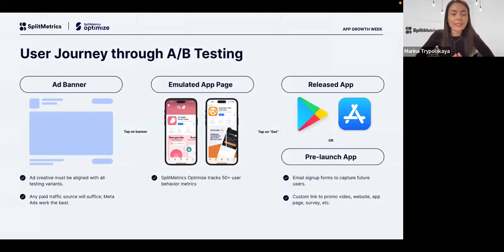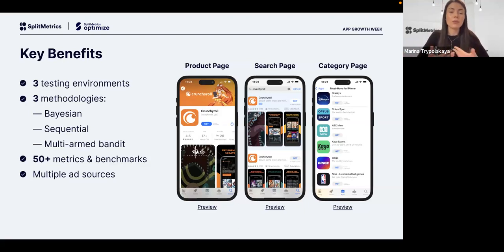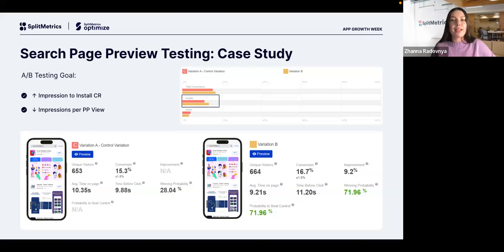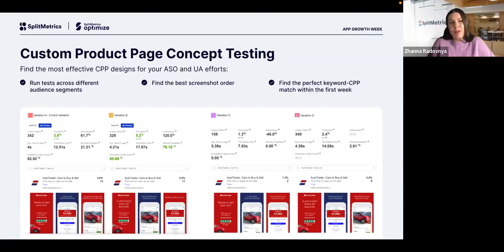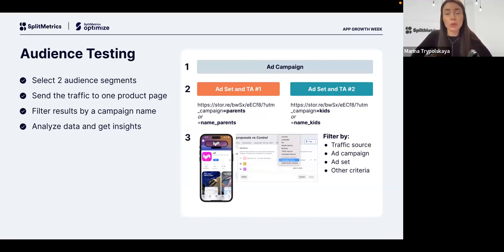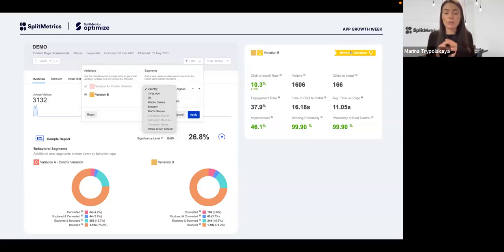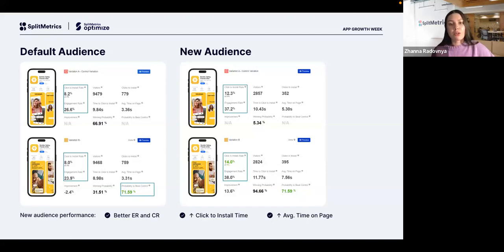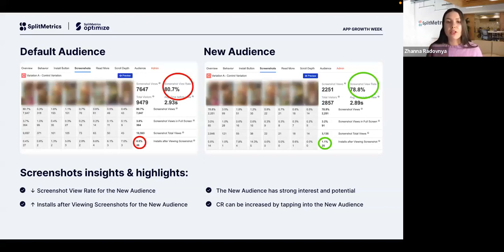App Growth Week 2023 | Unveiling the Best in ASO, A/B Testing, and Optimization Technology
During the SplitMetrics Optimize product spotlight session, Marina Trypolskaya and Zhanna Radovnya discussed:

● Navigating the user journey via A/B testing.
● Unlocking the key advantages of SplitMetrics Optimize and methods for executing diverse A/B tests.
● Inspiring customer success cases.

The session is backed up with a live demo of the solution.

Chapters:
0:00 Intro
0:51 User Journey through A/B testing
3:05 SplitMetric Optimize key benefits
6:16 Search Page preview testing
11:36 Custom product page concept testing
14:15 Top Chart & Search Page testing
15:34 Audience testing
29:12 Outro

SplitMetrics Optimize is a leading solution for validating app product & marketing ideas and creating a successful go-to-market strategy for mobile apps and games to ensure predictive app growth & stable revenue.